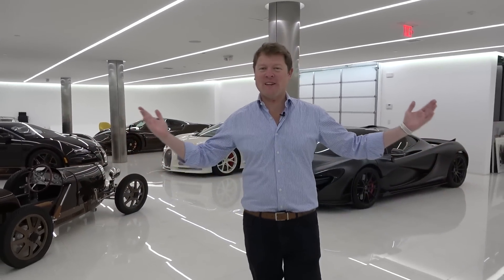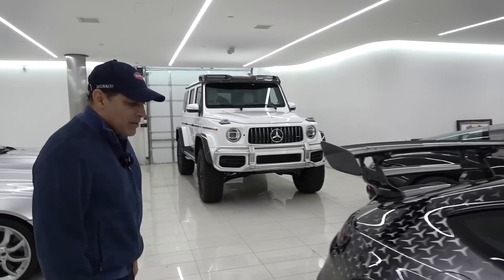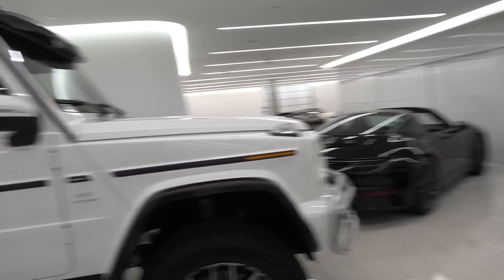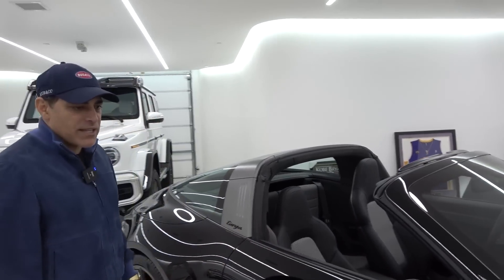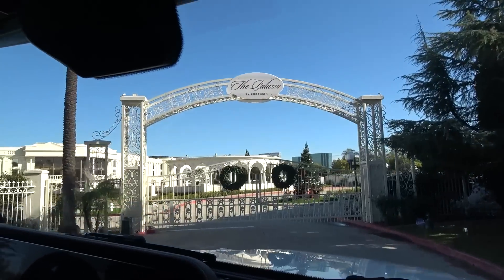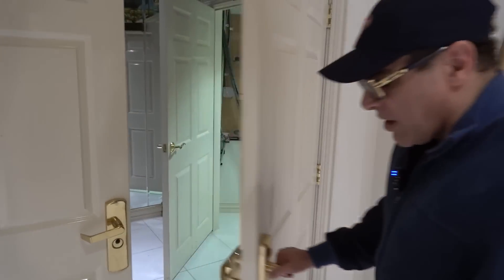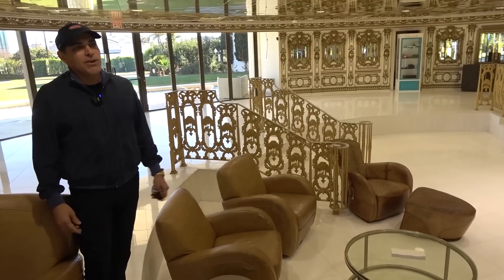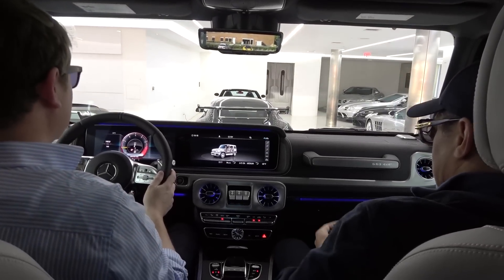FULL GARAGE UPDATE with MANNY KHOSHBIN! New Cars and New Headquarters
I'm with @MannyKhoshbinyt to check out his brand new AMG G63 4x4^2 and head over to The Palazzo, his new headquarters for a tour! There are some new cars in Manny's garage, let's check them out and what's coming soon, plus the new garage currently in the works. What a place!

It's always great to catch up with Manny, and stop by his amazing garage location filled with awesome cars. Of course there are plenty of familiar sights like the Rembrandt Bugatti Veyron, the trio of cars in partnership with Hermes; the McLaren Speedtail, Pagani Huayra and Bugatti Chiron, plus the Heritage Ford GT and more. However, his SLR passion seems to be growing and growing with yet further additions including a very special one-off by MSO, and the new SLR HDK on the way.

My choice for the day however, is the brand new Mercedes-AMG G63 4x4^2 as I've not yet had the opportunity to drive one, and I make no secret that if they put them on sale in the UK then I will certainly be ordering one! It's only a few days old, but let's go for a first drive and head over to The Palazzo by Khoshbin, the new home of Manny's operations.

After the drive, come for a tour of this spectacular venue, from hosting areas for events, to a full auditorium and the new garage that's currently in build. There's a lot to see, and what a place it is!

Thank you Manny for your time and the opportunity to drive the new G63 4x4^2!

Chapters:
00:00 Intro
01:03 Walkaround with Manny
10:39 Taking out the G63 4x4
14:54 Arriving at The Palazzo
16:58 Tour of the HQ
22:40 Driving the G63 4x4
26:44 Final Thoughts
27:27 Wrap Up